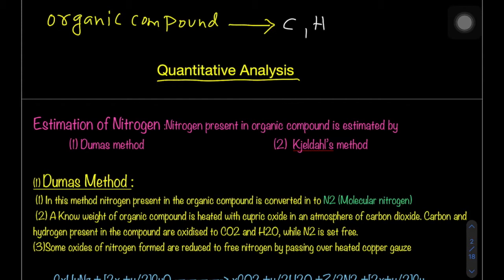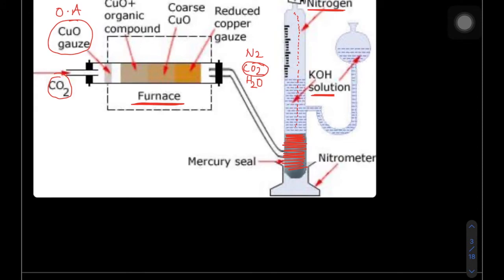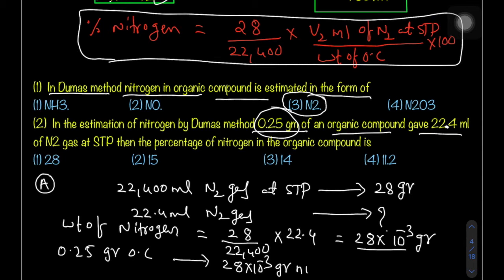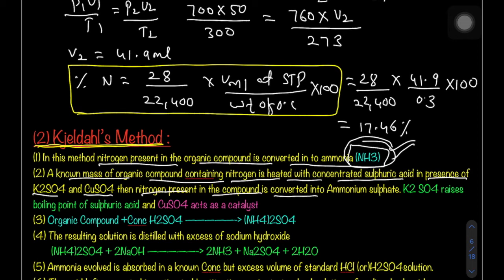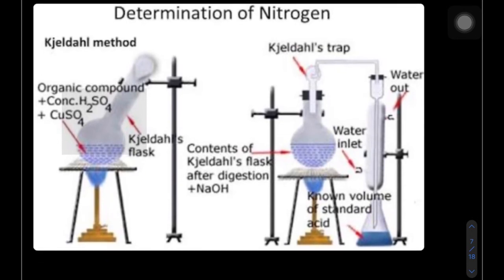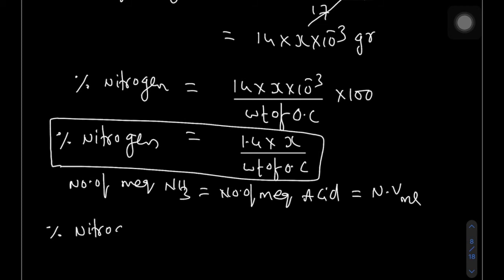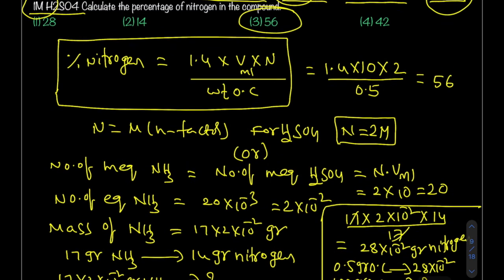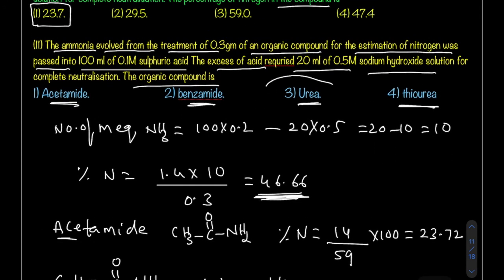IIT/NEET Chemistry |Quantitative Analysis Dumas and Kjeldahls Meth-Part 1 | Ramu Sir